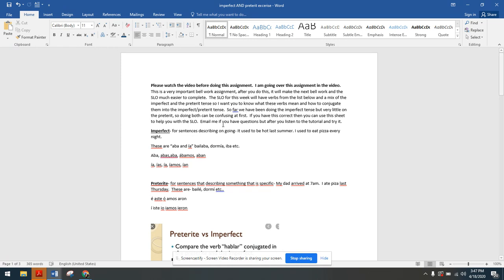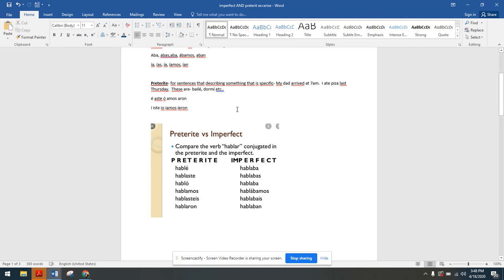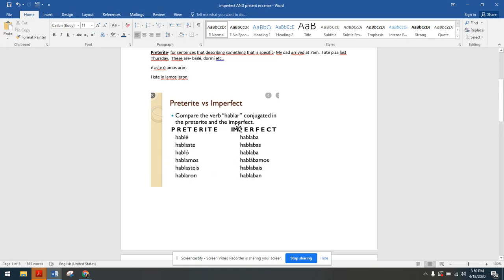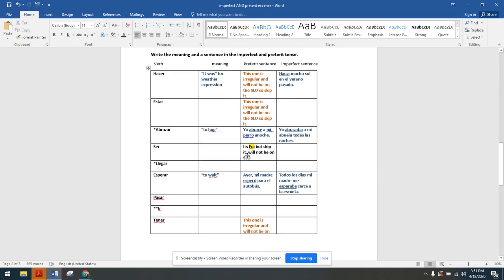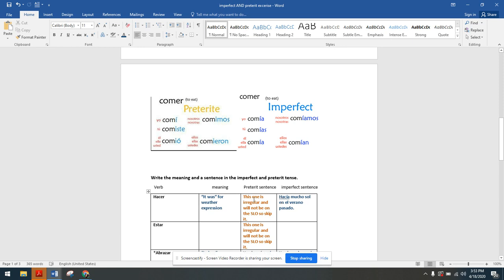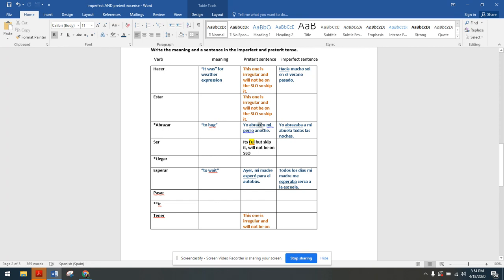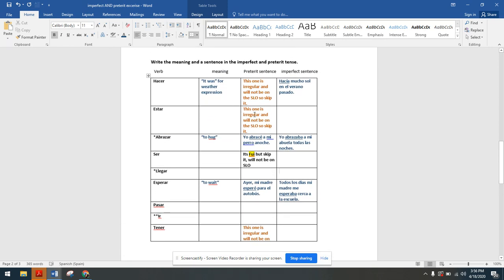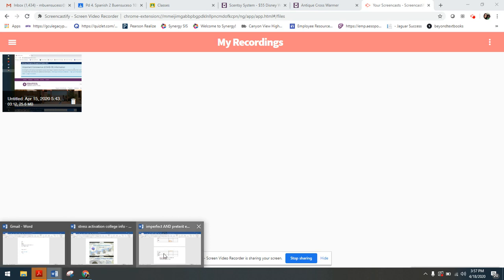Untitled: Apr 18, 2020 3:58 PM